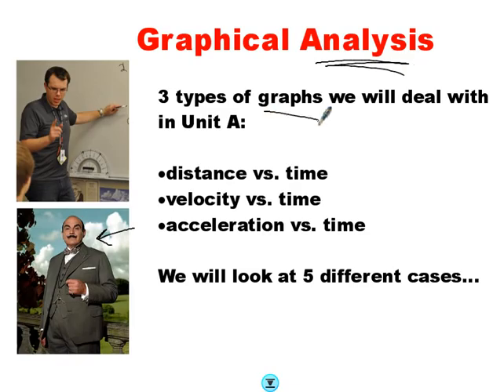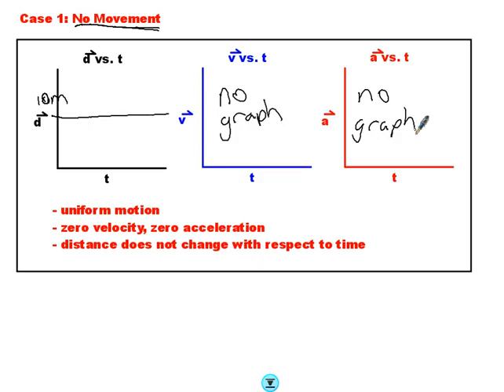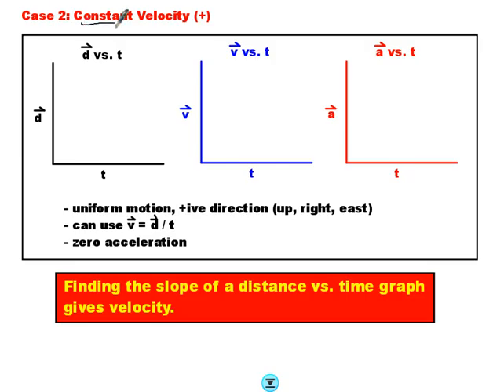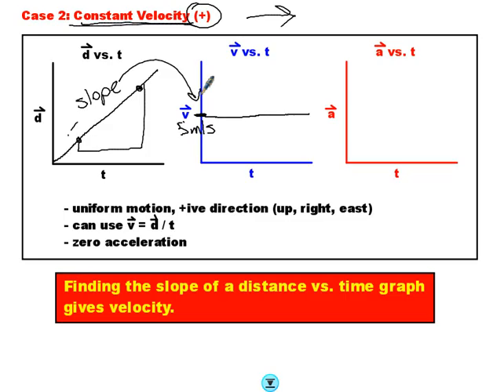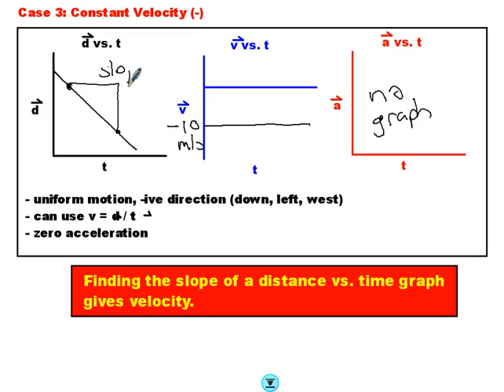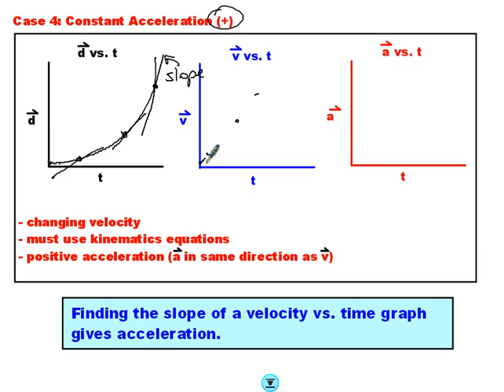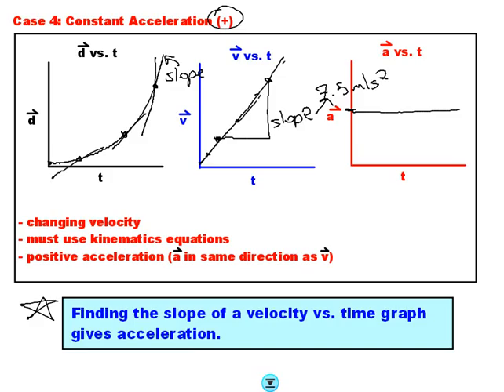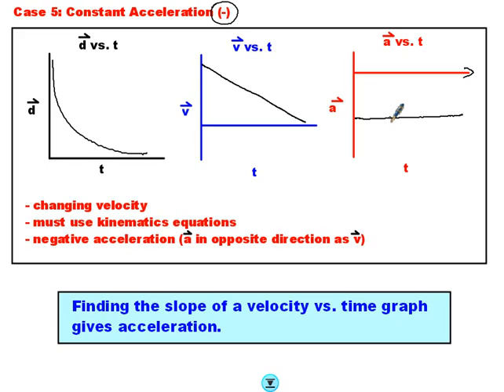Graphical Analysis - LD Industries Physics 20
LD walks you through some notes on Graphical Analysis of displacement vs. time, velocity vs. time and acceleration vs. time graphs in Physics 20. A great companion to the PDF notes "Graphical Analysis"